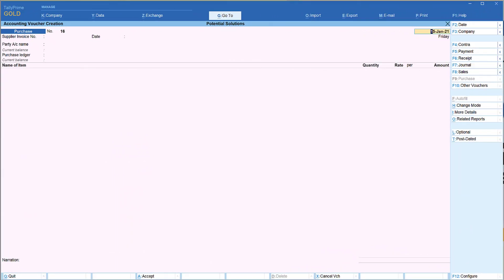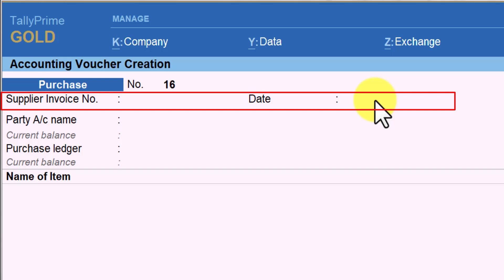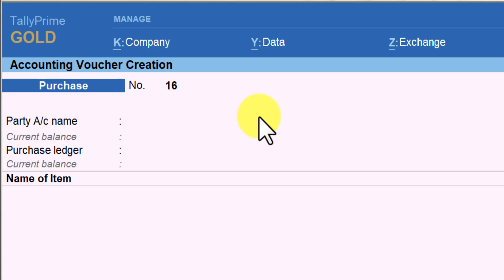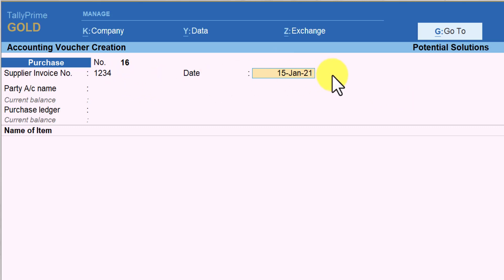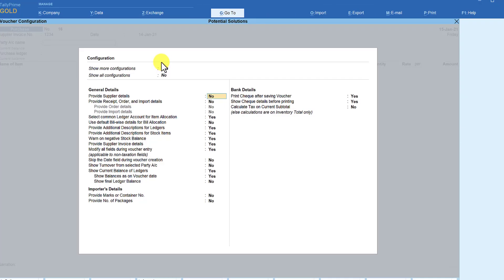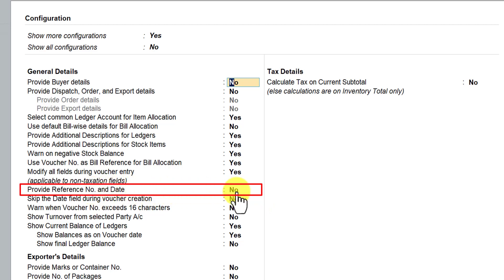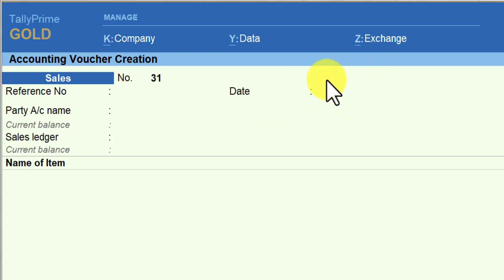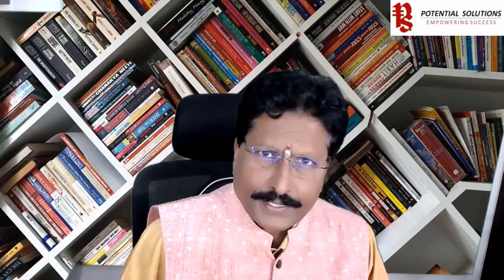How to Configure Purchase/Sales Voucher F12: Configure (Part - 15)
In this session we shall understand the option of “Provide Supplier Invoice details” under ‘Purchase Voucher’ and its use case.  The second option, we will be learning in this session under ‘Sales Voucher’ is “Provide Reference No. and Date”.  This option can be used to capture the customer’s any other document reference in the invoice with this additional field.  This reference can be configured to be used as tracking reference for 'Bill-wise reference'.